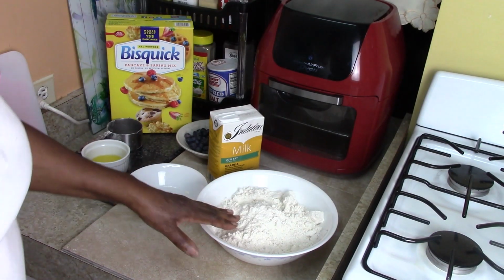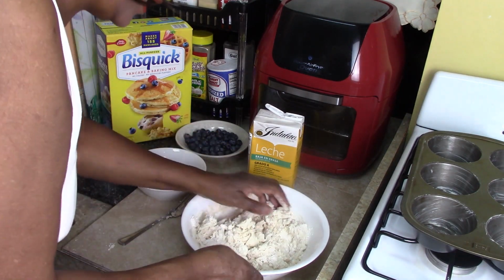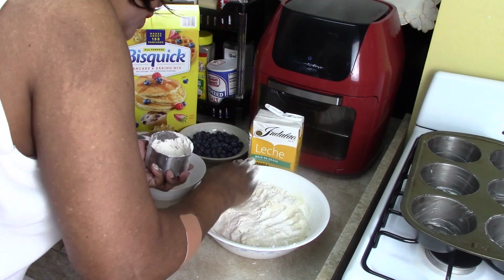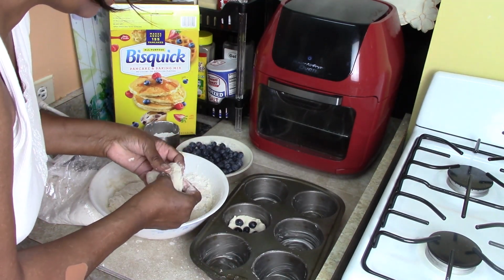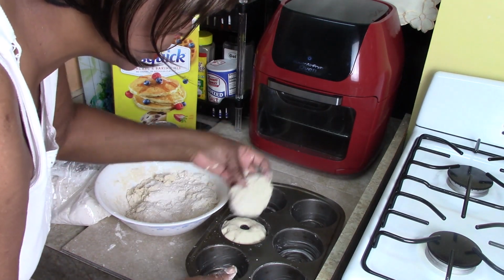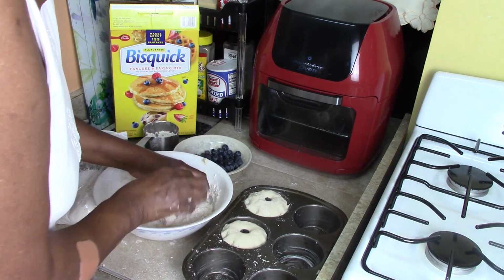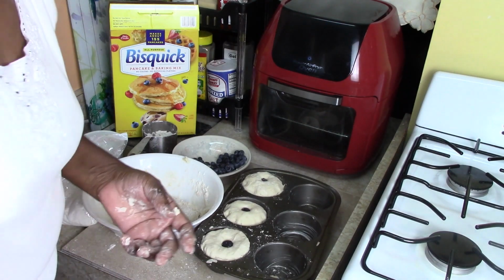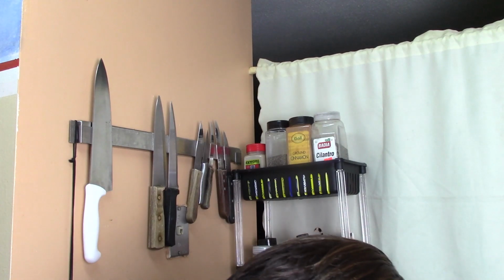Blueberry Biscuit Muffin For Breakfast. A Grandma Ray Special